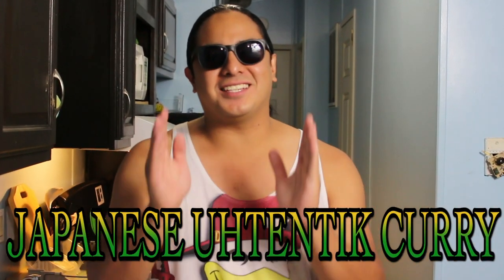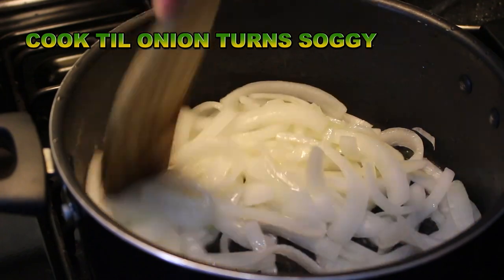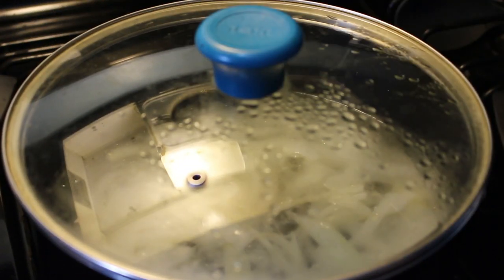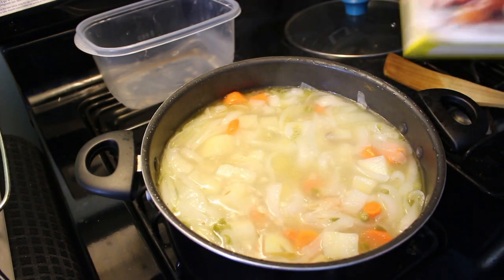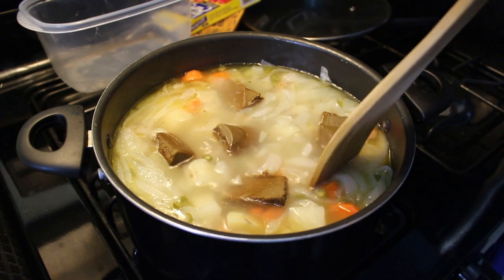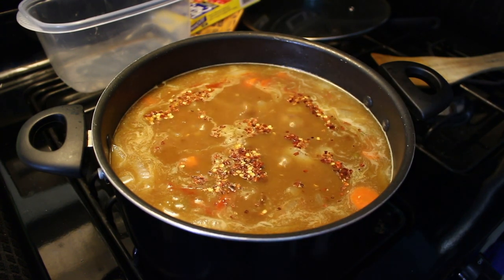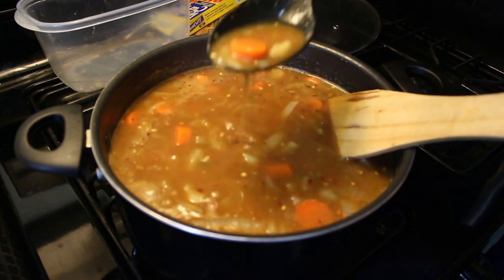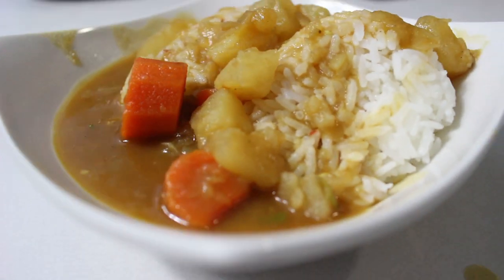LIZARD'S CURRY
I made Japanese curry for me and my friends. they loved my curry along with my fellow customers. We filmed this sometime in Summer 2019. Good ol days.